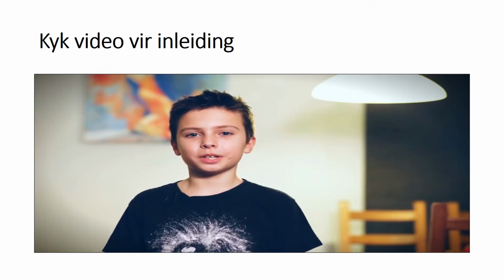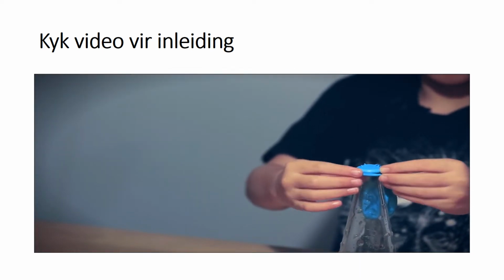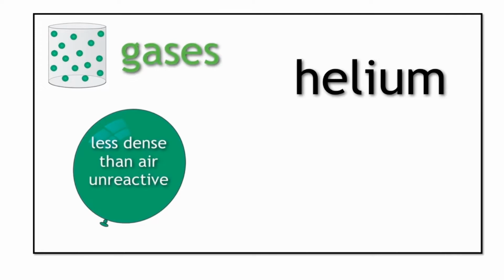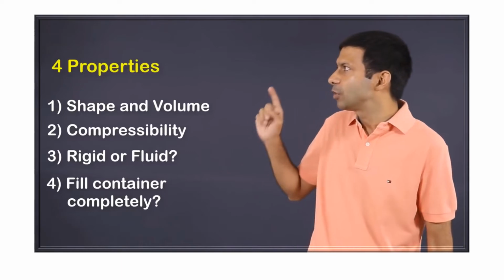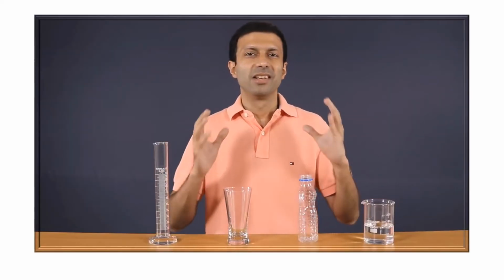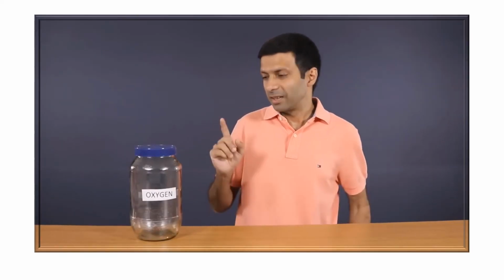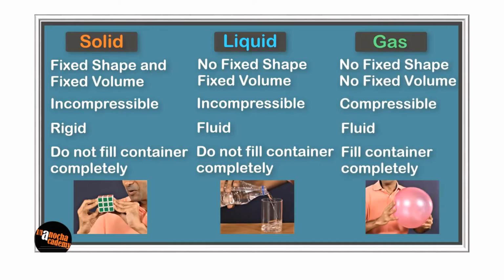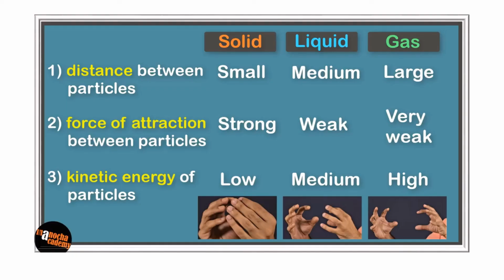NW GRAAD 6 KWARTAAL 2 WEEK 1